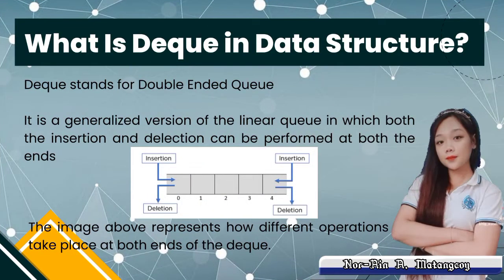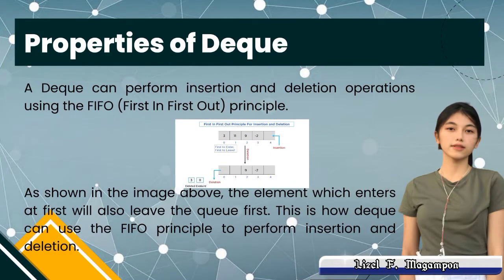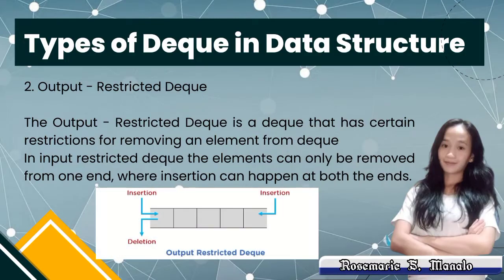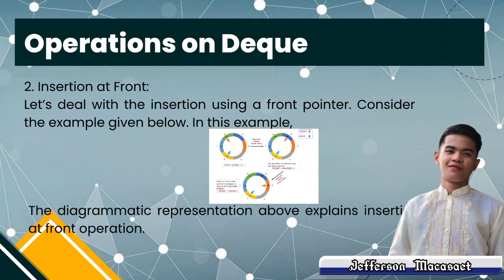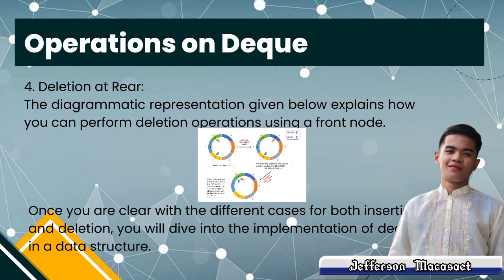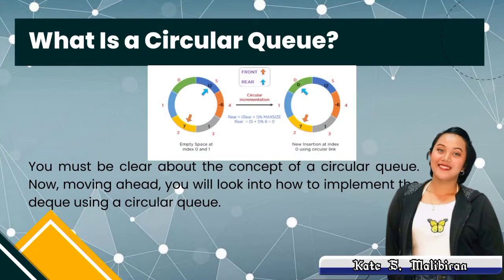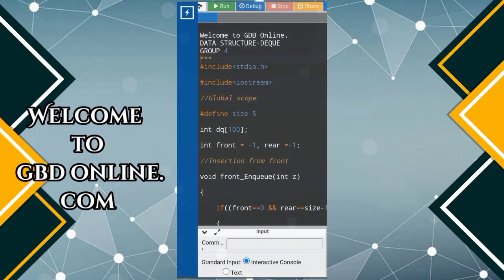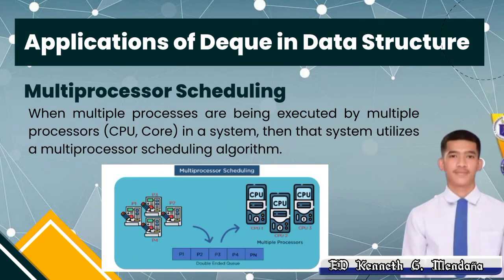DATA STRUCTURE - DEQUE